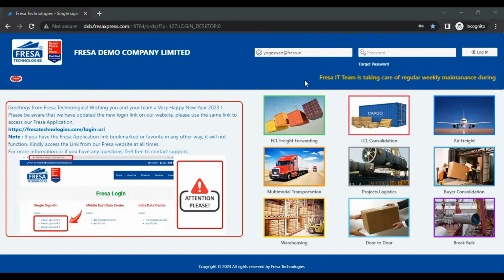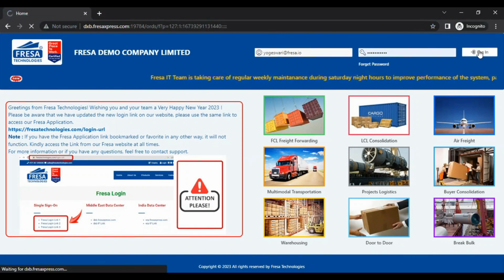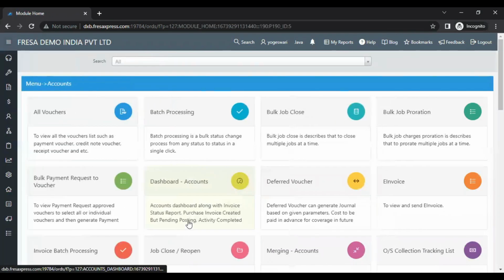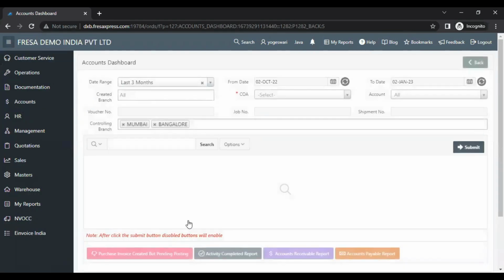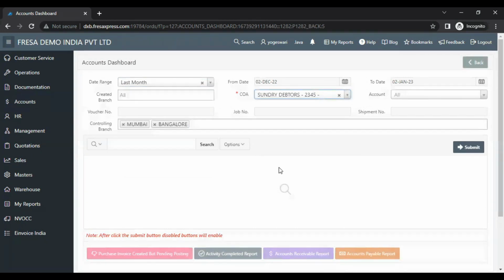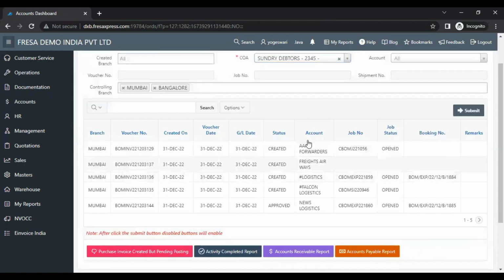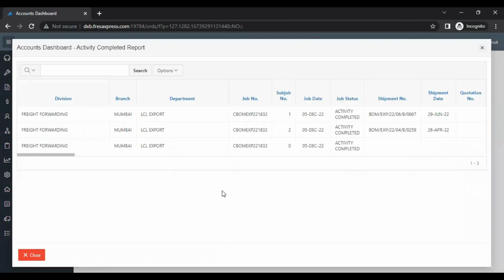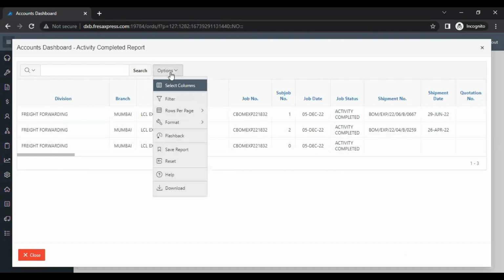How to Generate an Activity Completed Report in Fresa Application